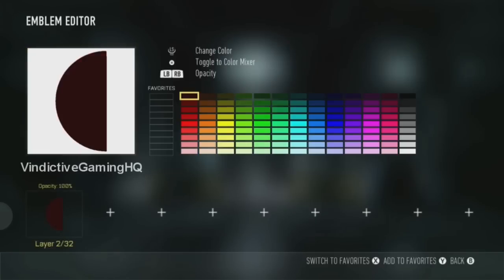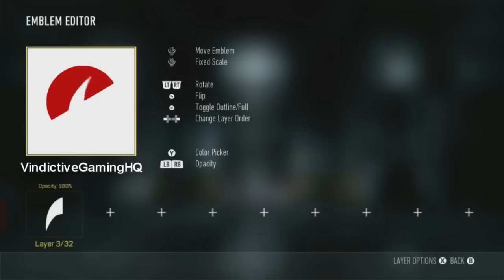Advanced Warfare - How to make Fat Pepsi Emblem! (TUTORIAL)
In this video Vindictive Gaming HQ shows you how to make a Fat Pepsi emblem in the emblem editor in Call of Duty: Advanced Warfare! It is a step by step tutorial on how to customize your character with an awesome emblem!